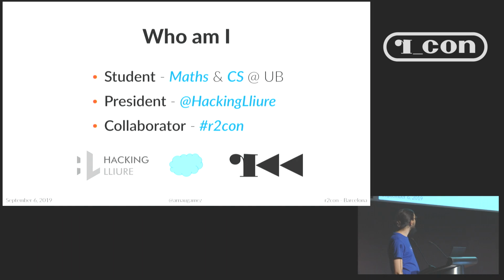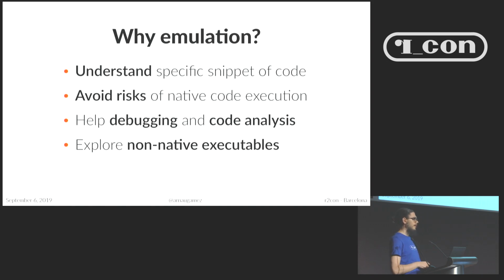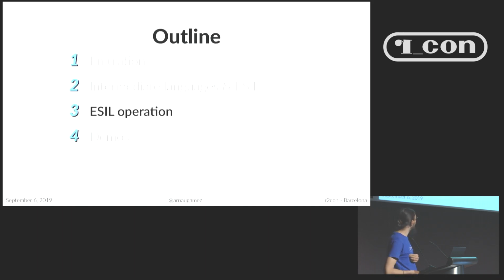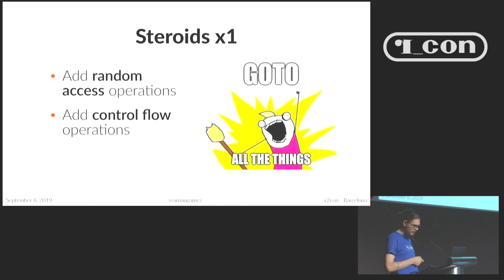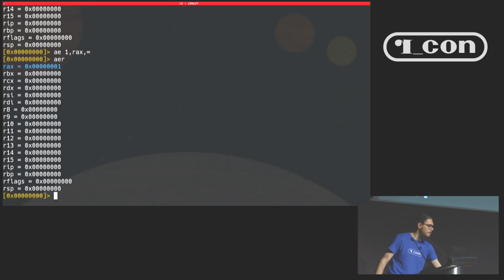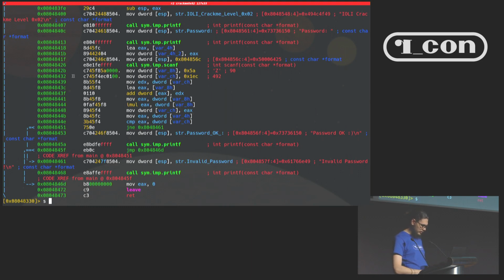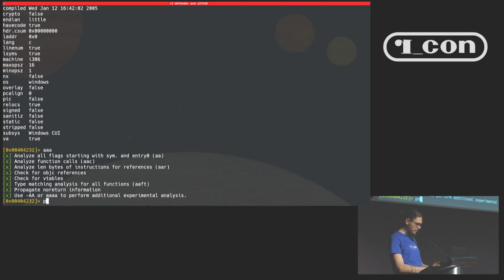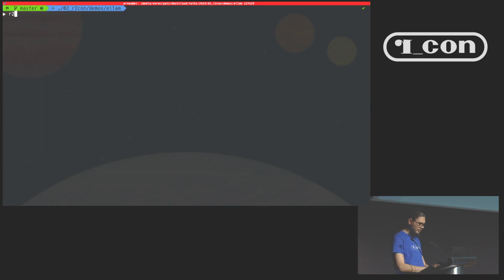r2con2019 - A journey through ESIL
"A journey through ESIL: understanding code emulation within radare2"

speaker: Arnau Gàmez i Montolio

This talk will serve as an introduction to ESIL in order to understand the basics of code emulation within radare2.